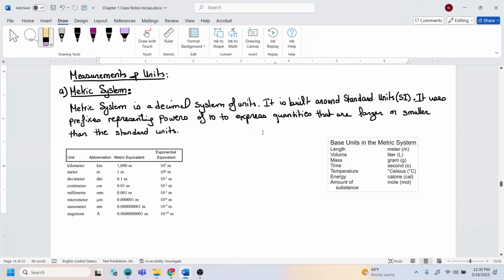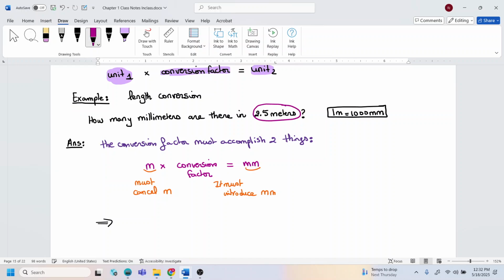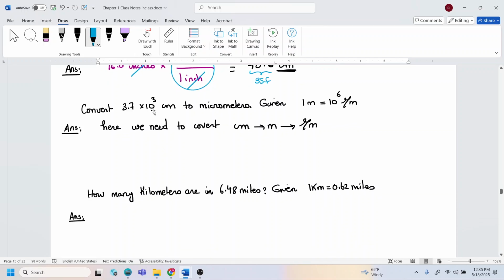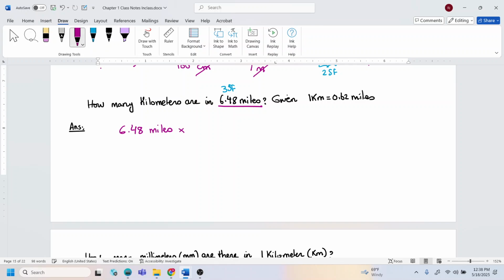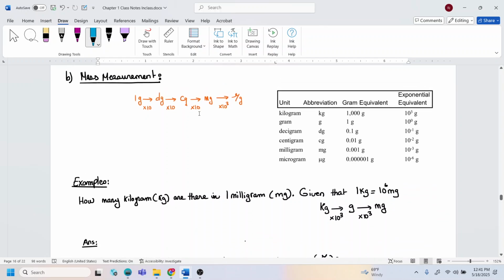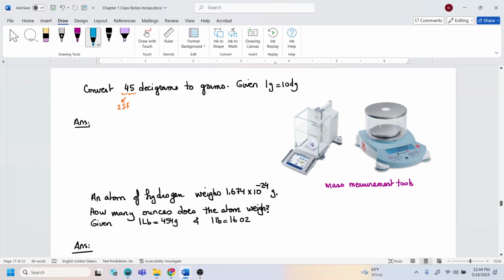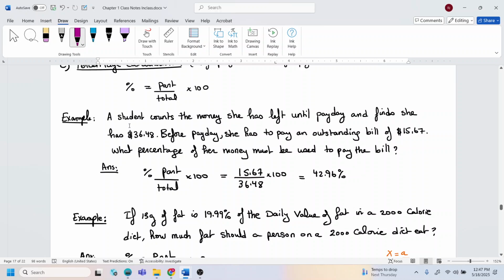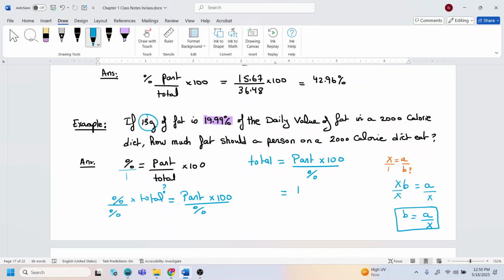Chapter 1 Part 4 Conversion Part 1